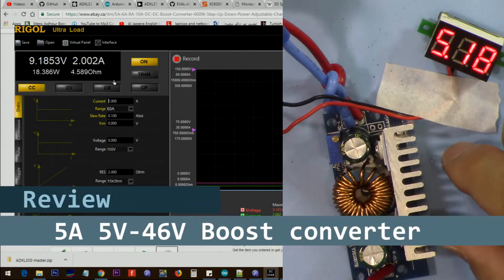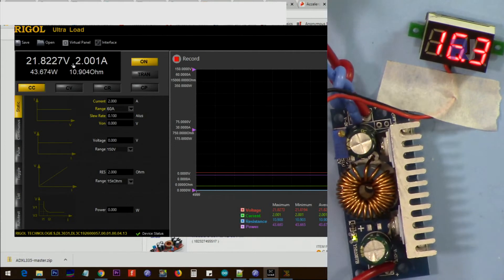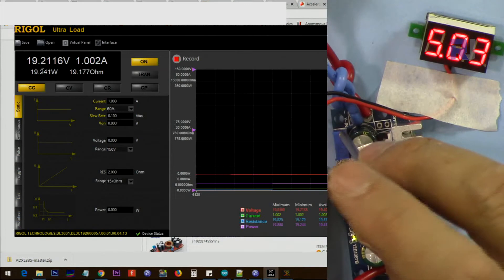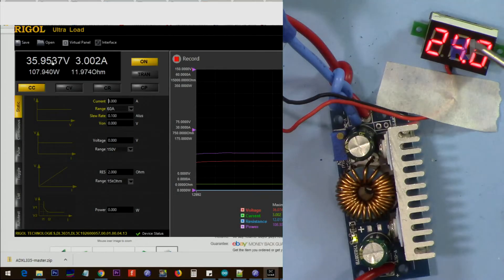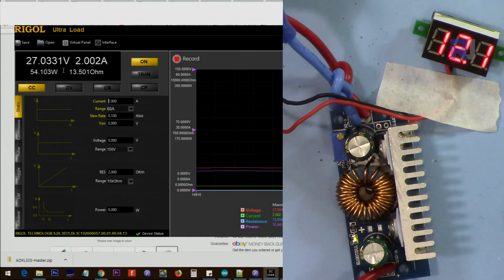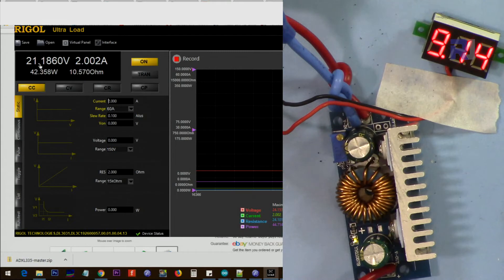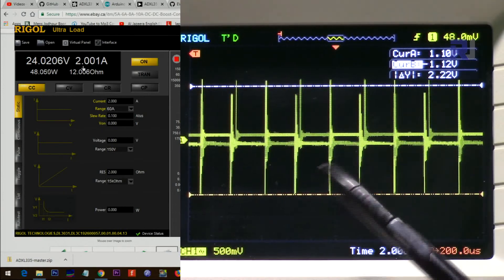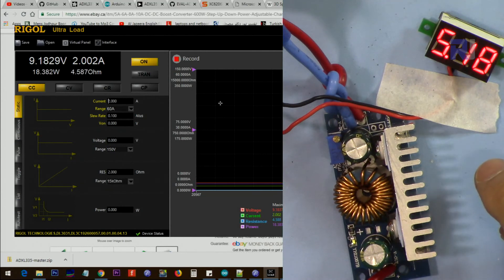Review of XL6012 5V-46V 5A Boost converter Module RJT192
This video shows you test and review of 5V-35V to 5-46V Boost converter.

Click to just to different chapter of video:
00:35 Hardware reviewed
02:31 Voltage regulation is tested
05:30 Input voltage of 30V, boosted to 36V
07:42 Input voltage of 24V boosted to 36V
08:40 Input voltage of 15V, convert to 24V
09:54 Input voltage of 12V, convert to 24V and 15V
10:40 Input voltage of 9V, convert to 24V , 15V and 12V
12:500 Input voltage of 5V, convert to 15V, 12V and 9V